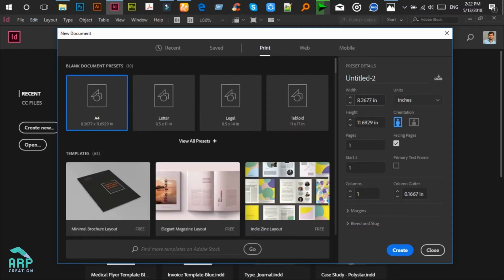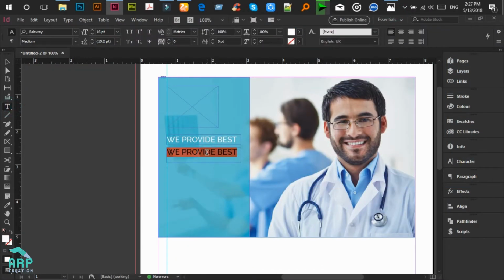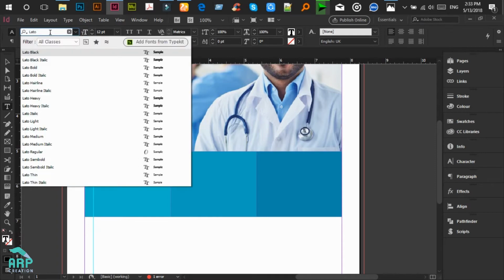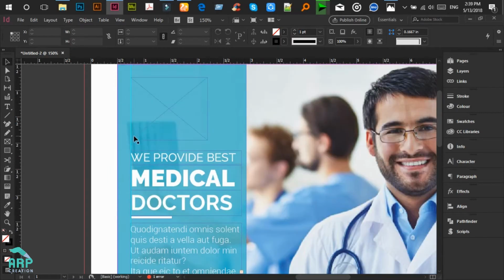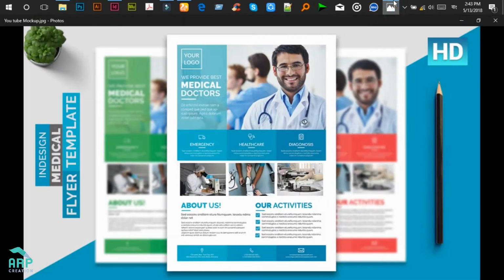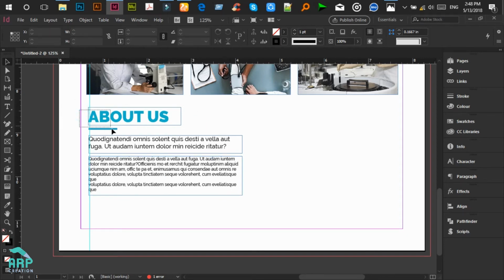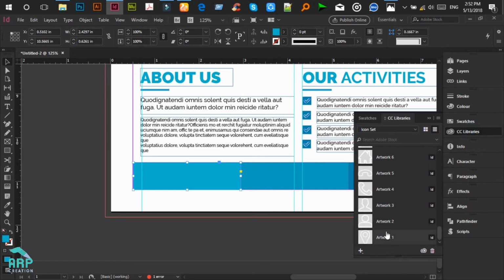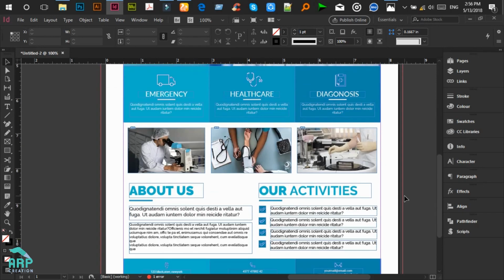How to Create a Medical Flyer Template in Indesign : ✪ Indesign Tutorial ✪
Today, I am gonna show you how to create a Premium Class Medical Flyer Template Using Indesign.

Graphic Design Tutorial | Flyer Design Tutorial | Indesign Video Tutorial

How to Create a Medical Flyer Template in Indesign
how to create a medical flyer template
make a medical flyer
medical flyer design
flyer indesign
indesign flyer
flyer indesign tutorial
how to create a flyer in indesign
adobe indesign flyer tutorial
indesign flyer tutorial
flyer,creative flyer design
how to make a flyer in indesign
how to design flyers
how to design a flyer in indesign
arp creation
make a flyer in indesign cc
make a flyer in indesign
adobe indesign template tutorial
medical flyer design in photoshop
create a flyer in indesign